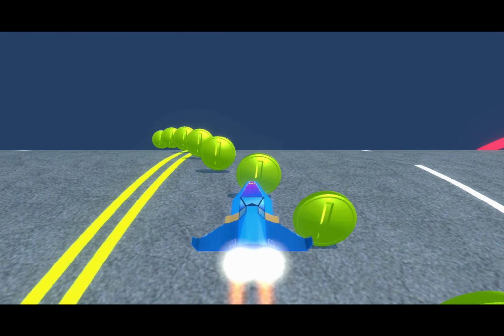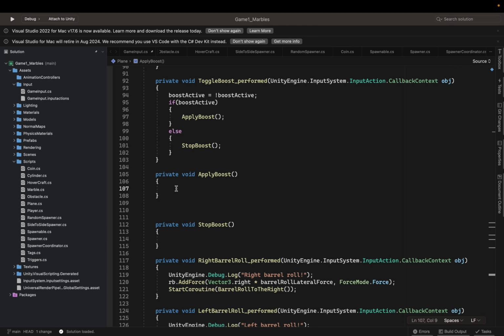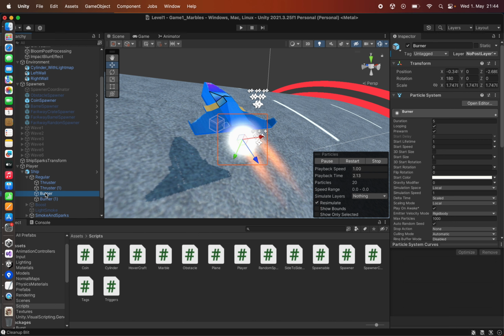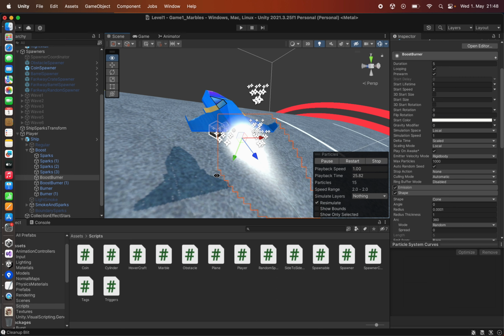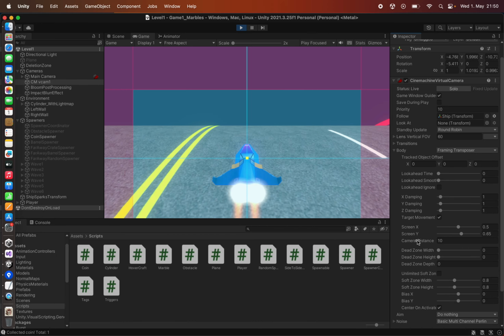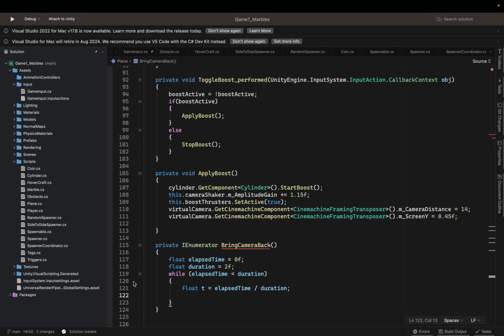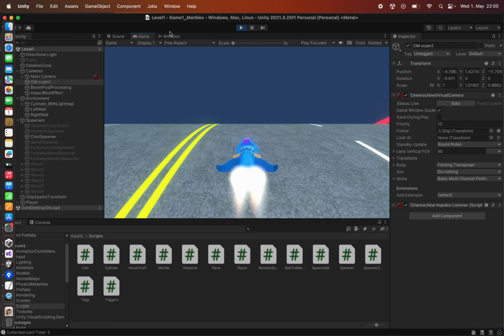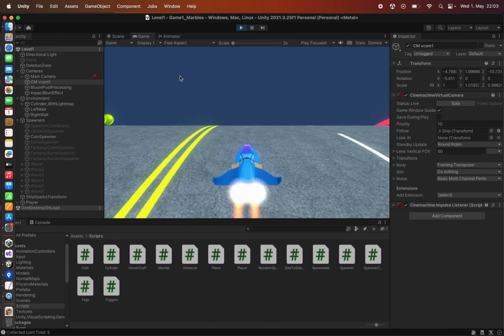Boost Effect in Unity (using Cinemachine and particle effects)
In this video I create a boost effect using Cinemachine and the particle system of Unity. The video covers:

* Increasing the speed of the ship for the boost
* Creating a shaking camera effect using Cinemachine to improve the sense of speed
* Having the camera fall back and slowly catch up when the boost is triggered
* Using particle effects to create large thrusters and sparks during the boost

Timestamps:
00:00 Intro
00:52 Increase speed of ship
01:32 Creating a shaking camera effect
02:07 Creating thruster particle effects
02:29 Creating bigger thrusters and spark effects
04:13 Make Cinemachine camera fall behind
05:02 Have camera catch up to ship
06:37 Disabling the boost